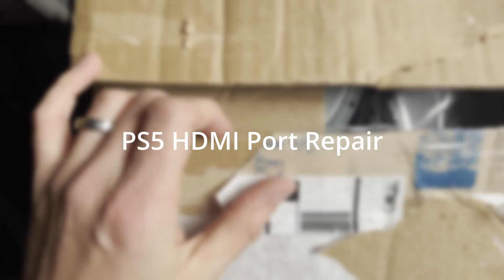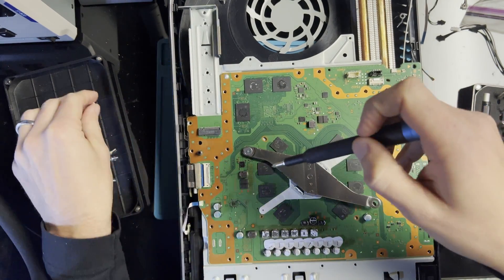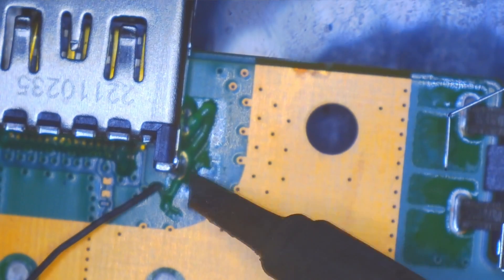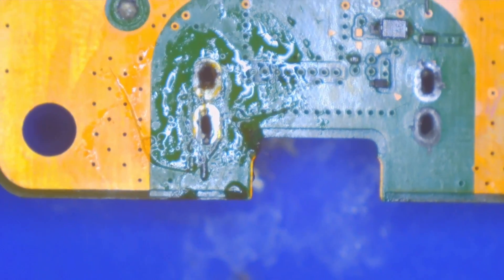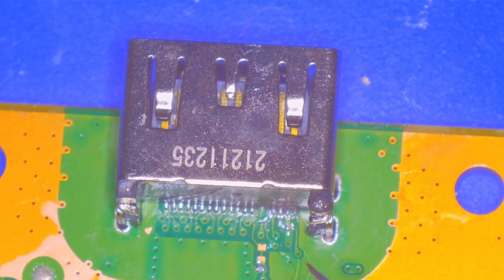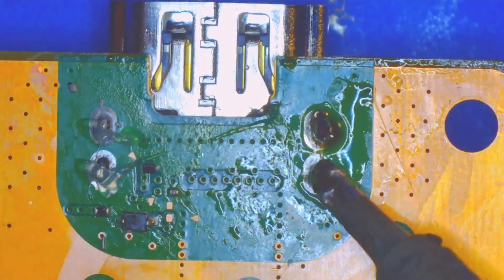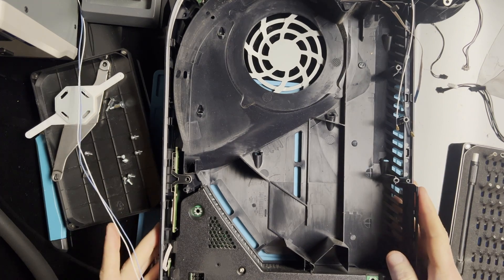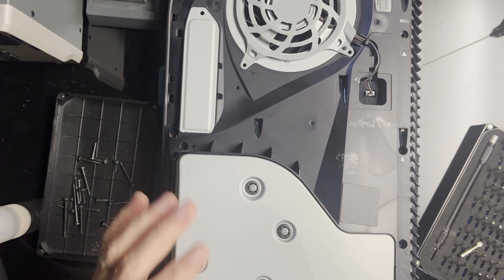Let's Fix It - Playstation 5 HDMI Port Repair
This PS5 has a damaged HDMI port that needs replacing so Let's Fix It and hope we don't run into any issues along the way.

PS5 HDMI Port

eBay Store